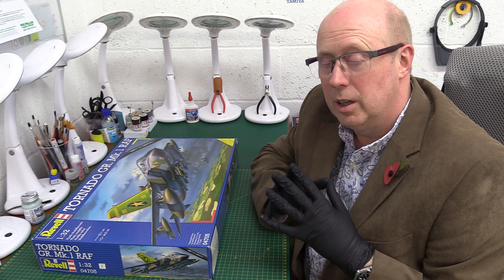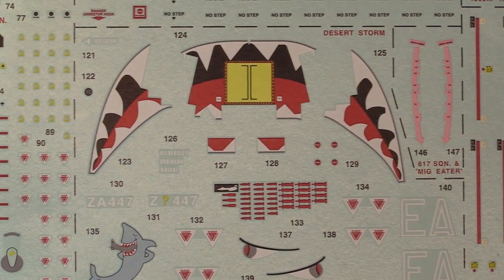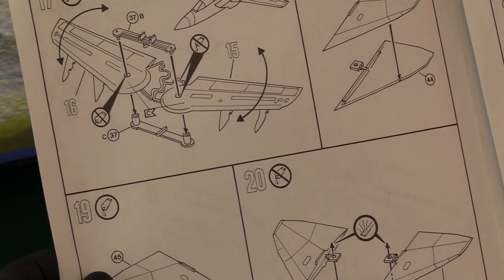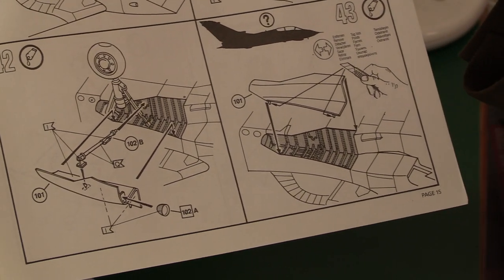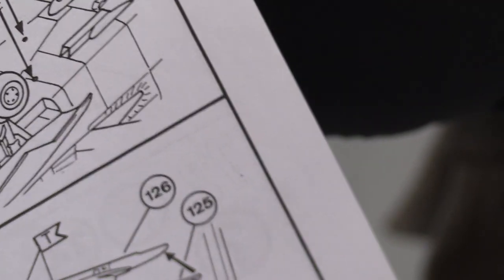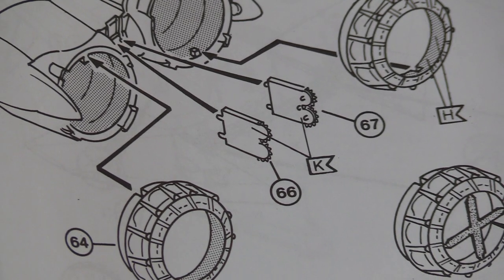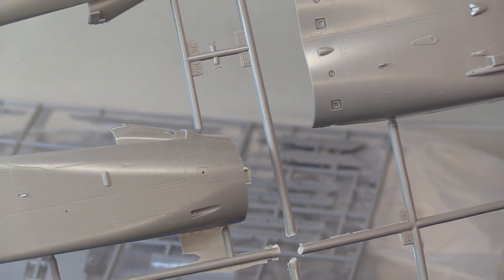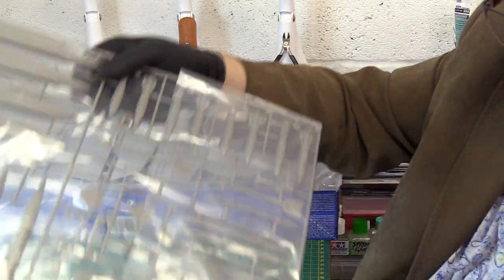Revell 1/32 Tornado GR.1 RAF (04705) Model kit In-Box Review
Review of the Limited Edition Revell 1/32 RAF Tornado GR.1 model kit.